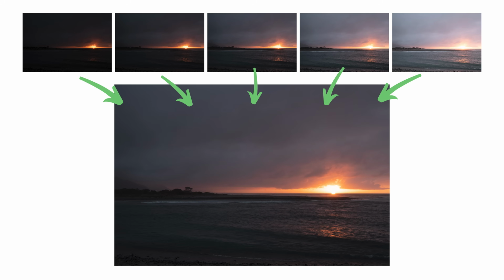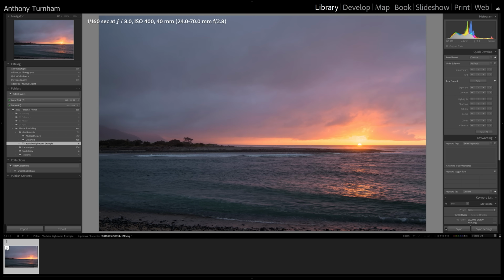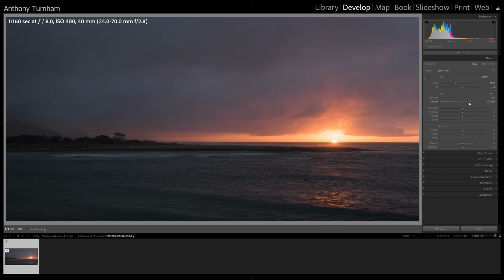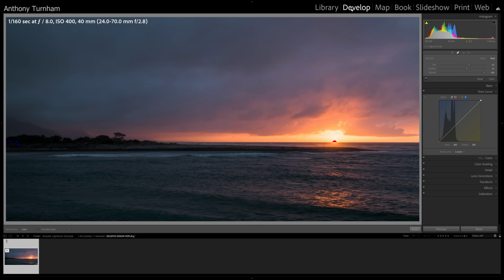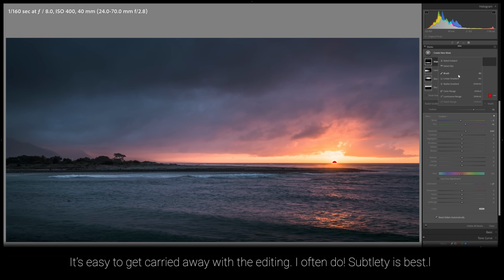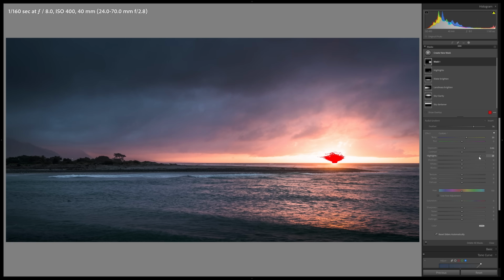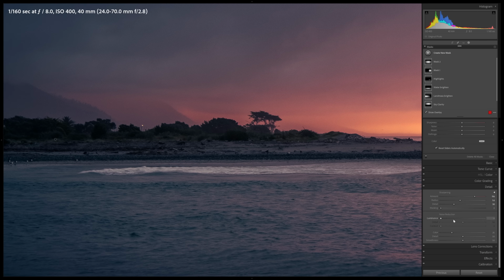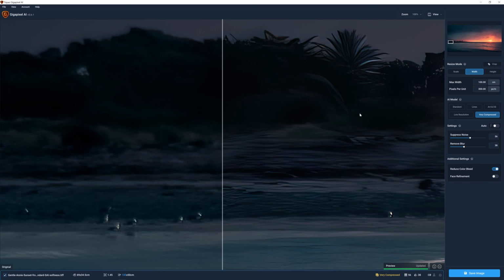Lightroom Landscape Edit – My Full Workflow for Pro Results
Don't have Lightroom?

In this photo editing tutorial, I cover a full workflow for editing a landscape image. We start with the global edit and then move on to refinements with Lightroom's new masking features.

⚠️👀 𝗗𝗢𝗡'𝗧 𝗠𝗜𝗦𝗦  𝗣𝗵𝗼𝘁𝗼𝗴𝗿𝗮𝗽𝗵𝗲𝗿𝘀' 𝗥𝗲𝘀𝗼𝘂𝗿𝗰𝗲𝘀 ⤵